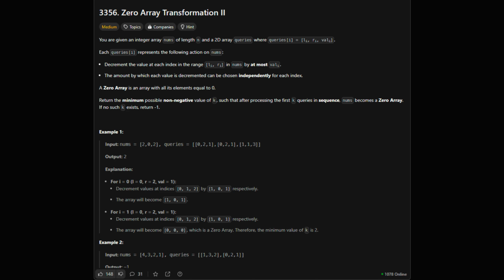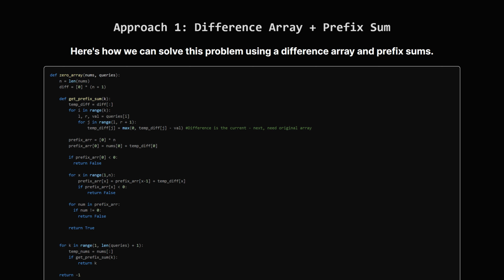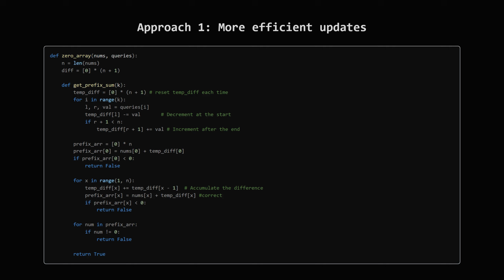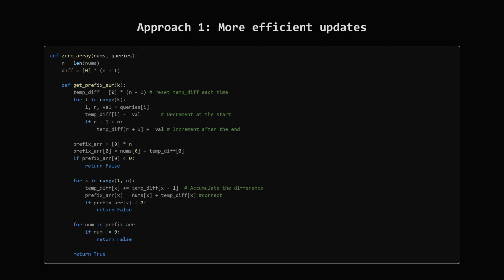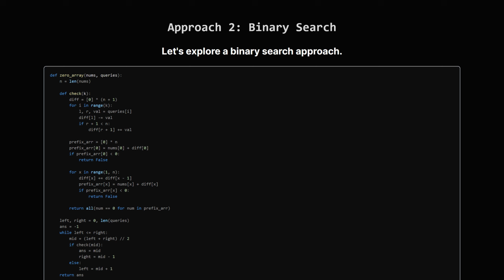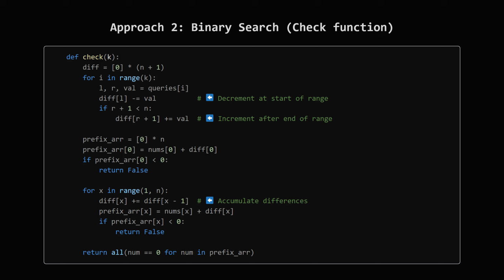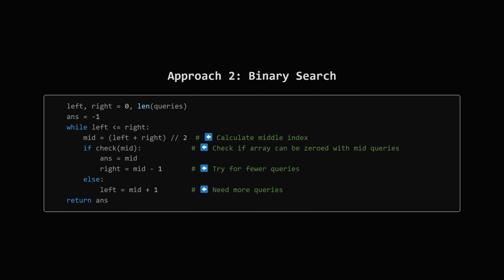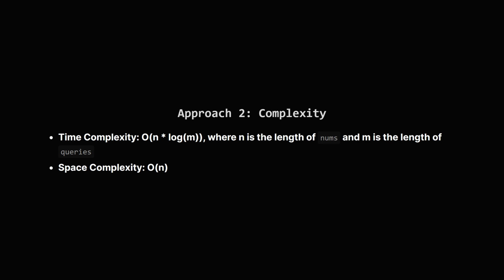3356. Zero Array Transformation II | Leetcode Daily - Python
Learn how to solve the "Zero Array Transformation II" LeetCode problem! We'll explore two efficient approaches:

Difference Array + Prefix Sum: We'll use a difference array and prefix sums to efficiently simulate applying the queries and check if the array can be transformed to all zeros. We'll cover a basic implementation and then optimize the update process for improved performance.

Binary Search: We'll leverage binary search to dramatically speed up the process. We'll build a check() function using the difference array technique to determine if a given number of queries is sufficient.

- Key Concepts:
- Difference Array
- Prefix Sum
- Binary Search
- Range Updates